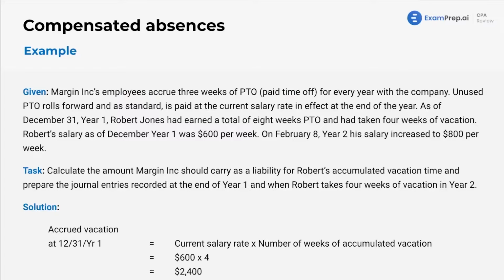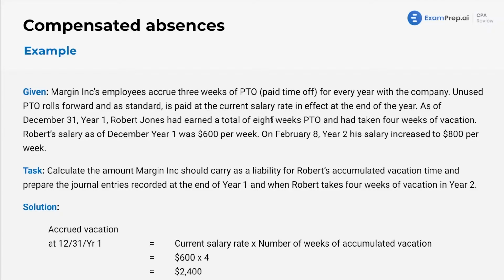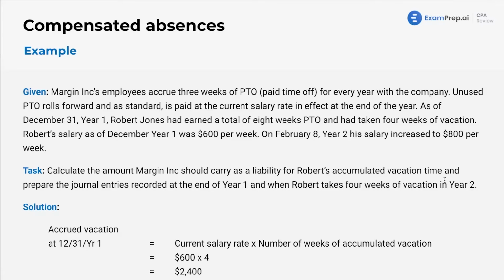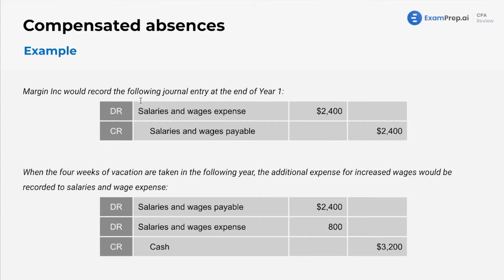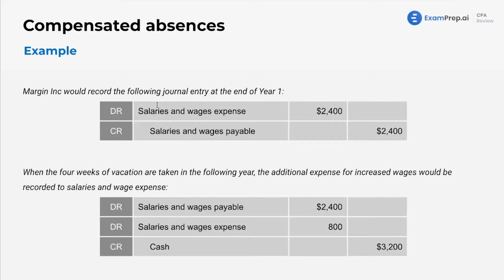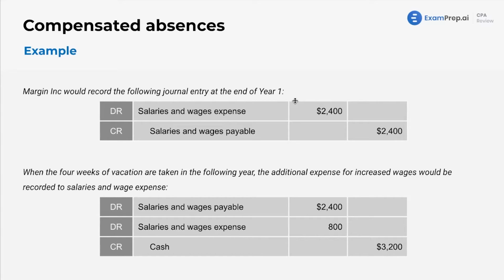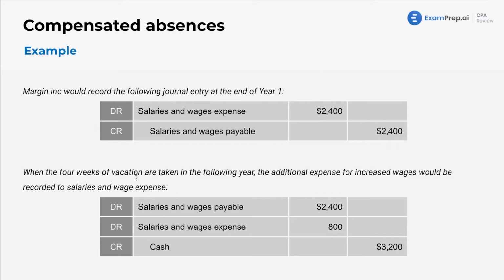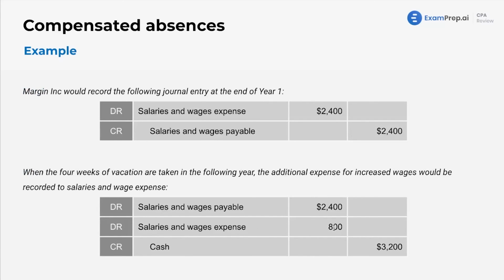Compensated Absences Example - FAR Exam Prep